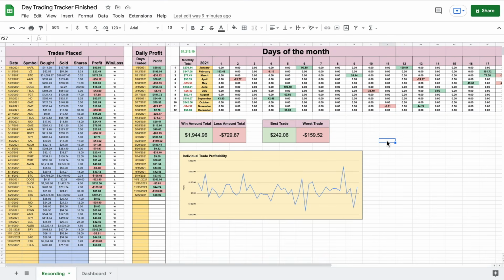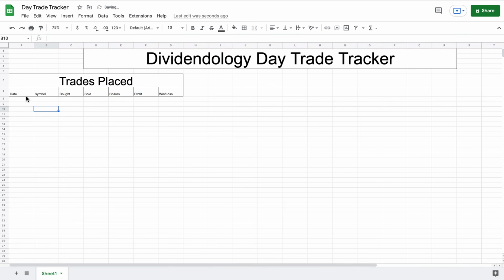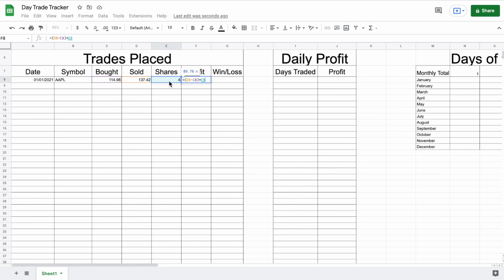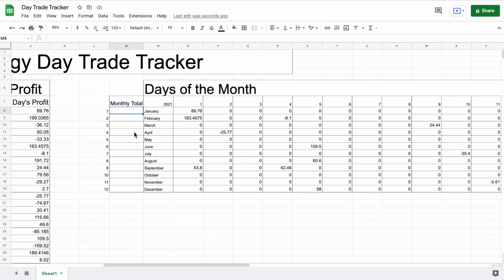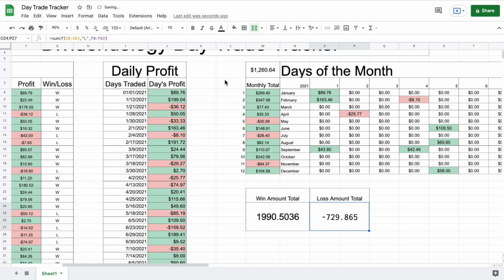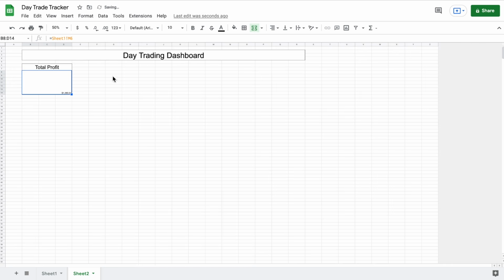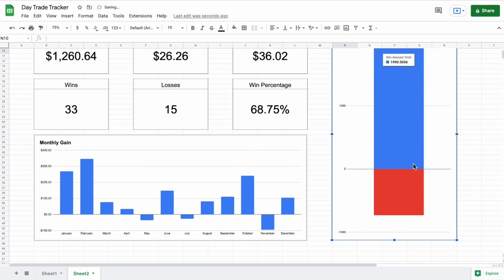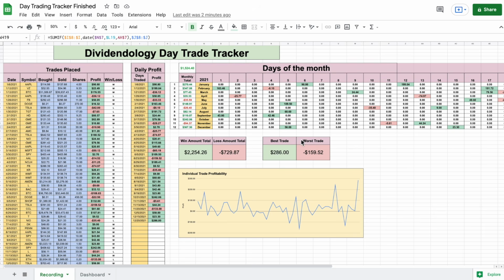How to Create a Day Trading Tracker in Google Sheets (Step by Step)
In this video, I take you step by step on how to make an extremely useful interactive day trading tracker. This tracker can be use to track the successfulness of your trading, as well as provide some valuable insight to analytics that may help your future trading.

Formulas Below:

Trades Placed Profit
=if(E8=0,"",(D8-C8)*E8)

Trades Placed W/L (*Note: youtube does not allow the greater than or less than sign in the description, so replace the word greater than in the formula below with the greater than sign.)
=if(E8=0,"",IF(F8 greater than 0,"W","L"))

Days Traded Date:
=unique(A8:A)

Days Traded Profit:
=if(I8=0,"",SUMIF(A$8:A,I8,F$8:F))

Days of the Month values:
=SUMIF($I$8:$I,date($N$7,$L8,O$7),$J$8:$J)

Win Amount Total:
=sumif(G8:G500,"W",F8:F500)

Loss Amount Total:
=sumif(G8:G500,"L",F8:F500)

Dashboard Wins:
=COUNTIF(Recording!G8:G500,"W")

Dashboard Losses:
=COUNTIF(Recording!G8:G500,"L")

*Note* - These formulas are based off of where my prior data is located. You may have to change what cells the data is pulling from based off of where you put your prior data.

The microphone I use